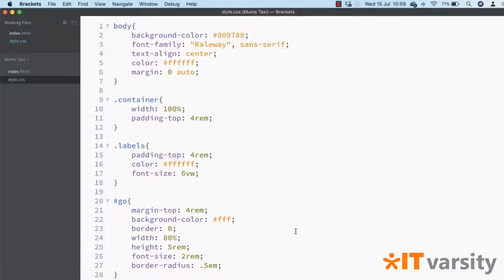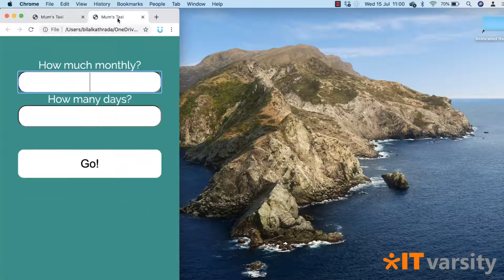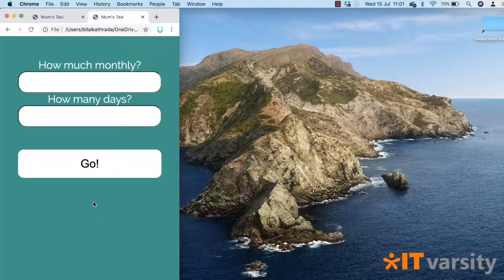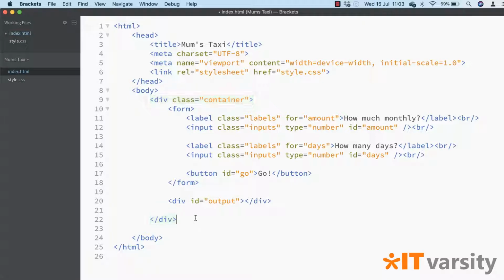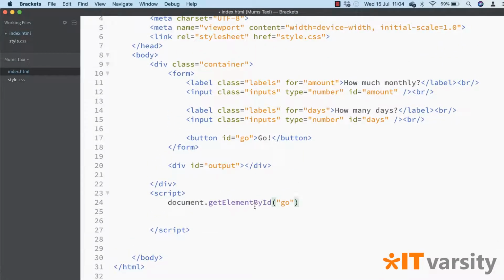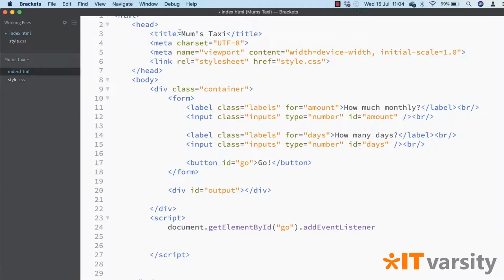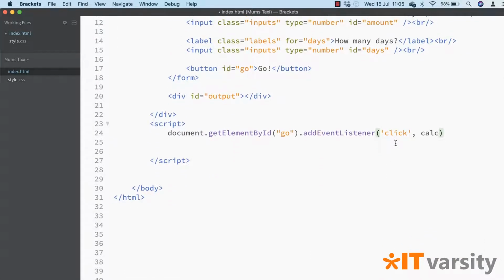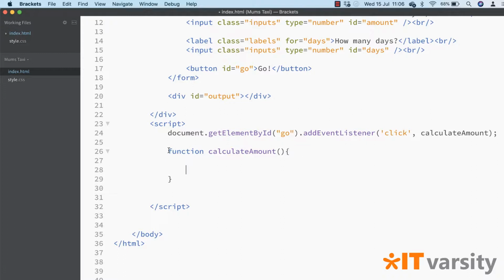Getting started with JavaScript - Lesson 9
In this lesson we add an Event Listener to our app. An Event Listener is code that listens for when the Go button is pressed. When it detects the button was pressed, it calls an action.

Sign up for the free course now to get access to forums, downloads and to earn a certificate form IT varsity